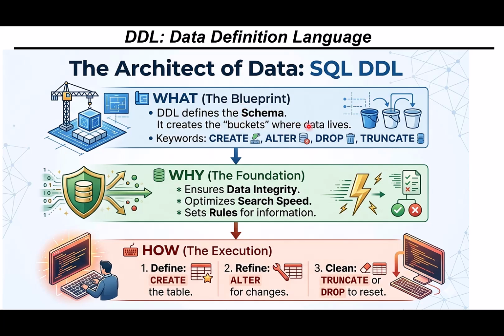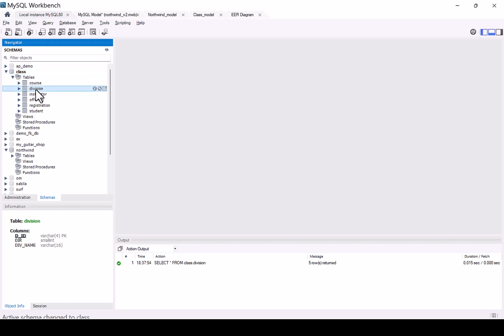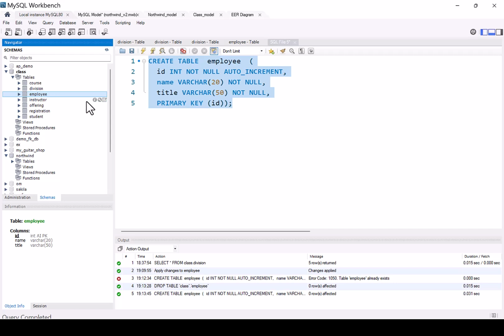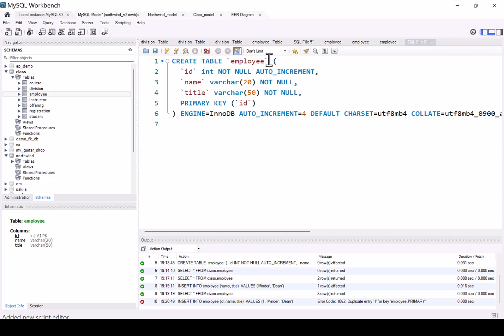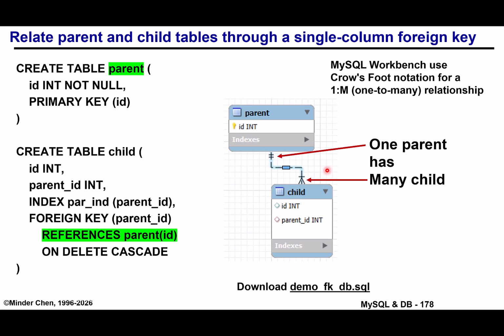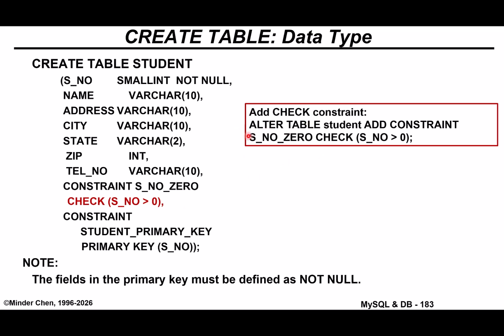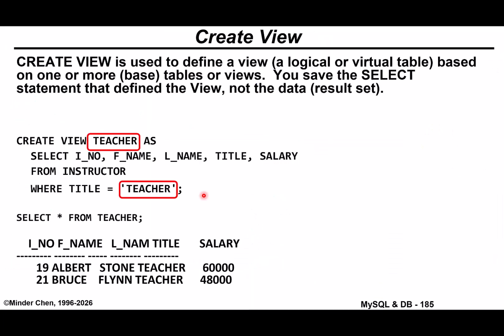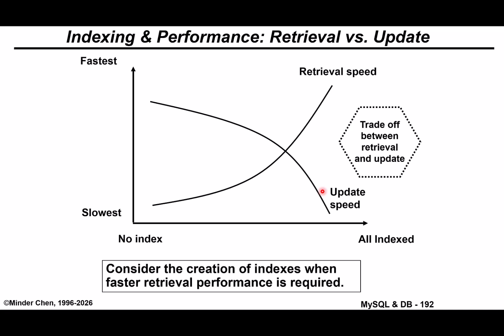DDL: Data Definition Language with SQL Workbench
DDL: Data Definition Language with MySQL Server and SQL Workbench